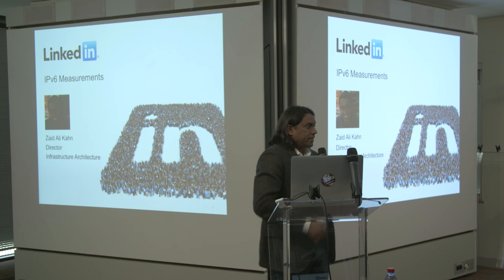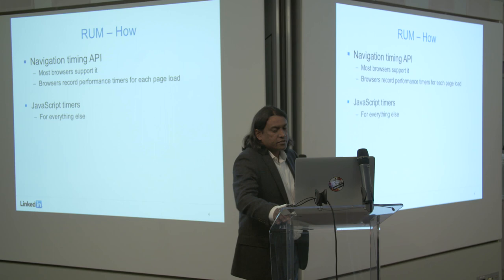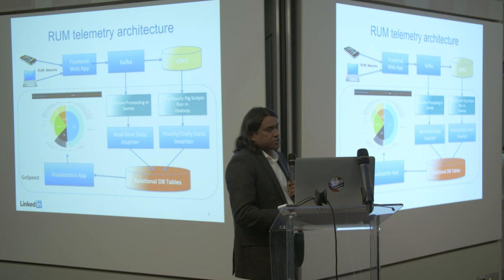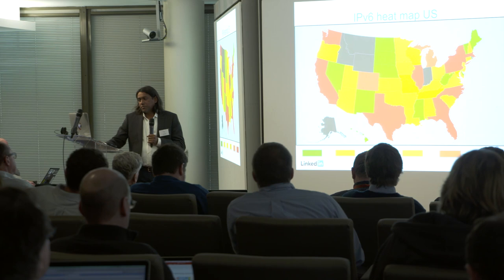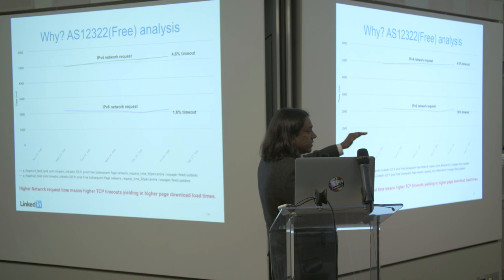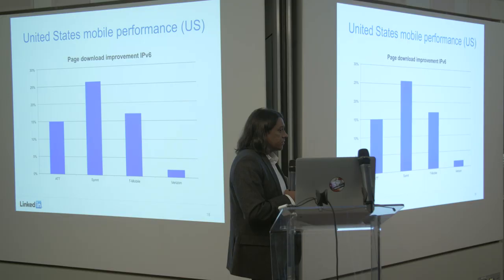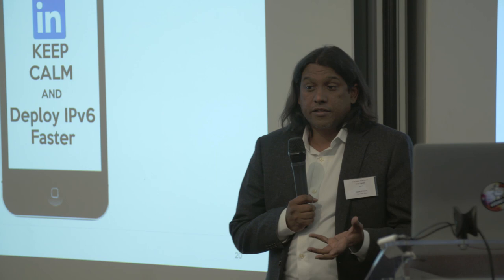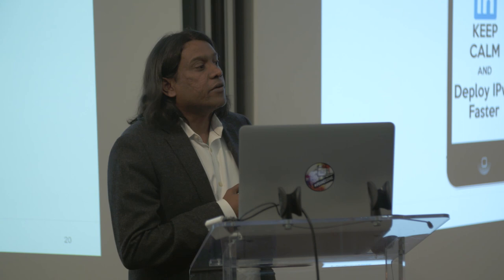IPv6 Measurements, by Zaid Ali Khan, Director, Infrastructure Architecture, LinkedIn